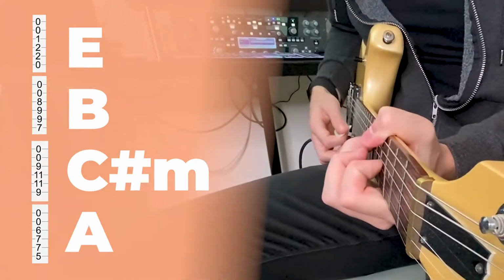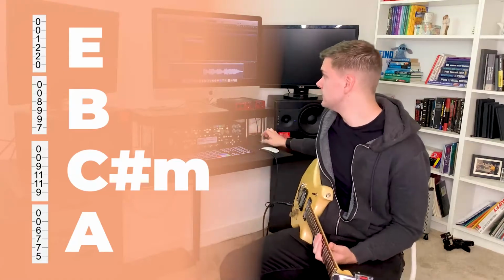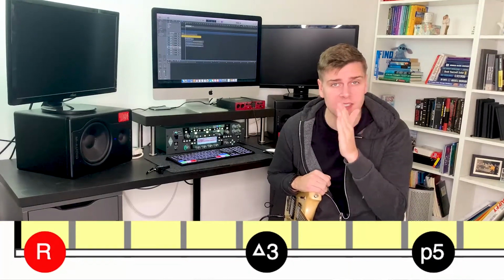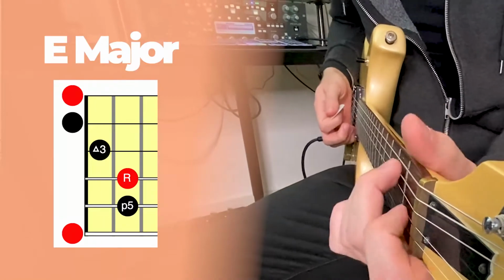4 Levels To Make Boring Chords Sound Interesting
Often we can get stuck playing either open chords or barre chords... But here are 4 different ways you can make boring chords sound interesting.